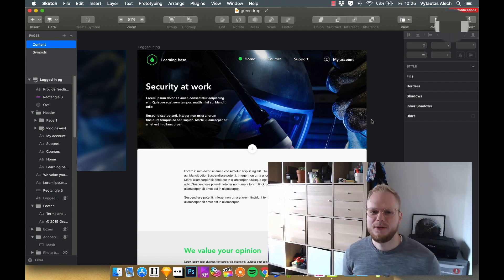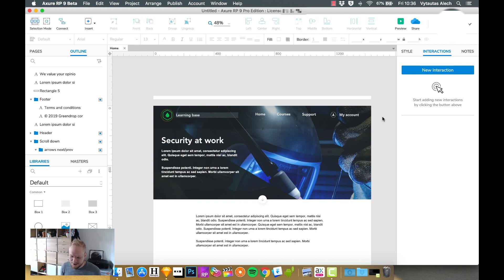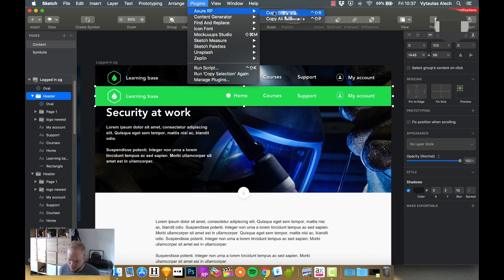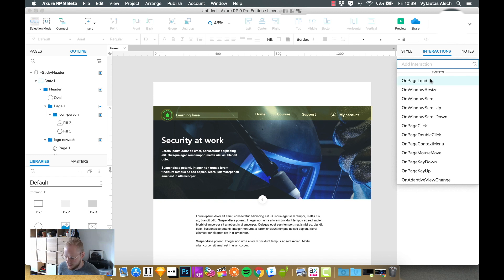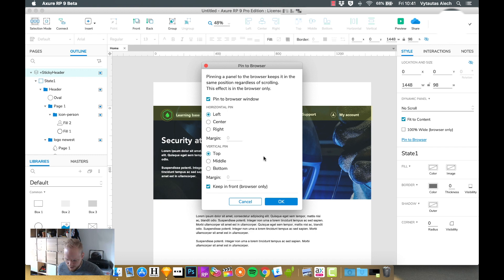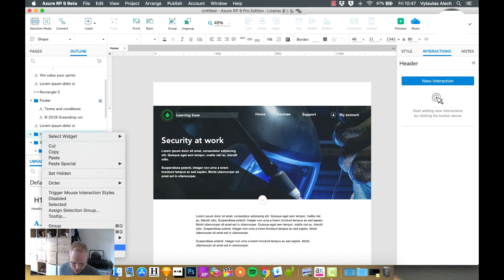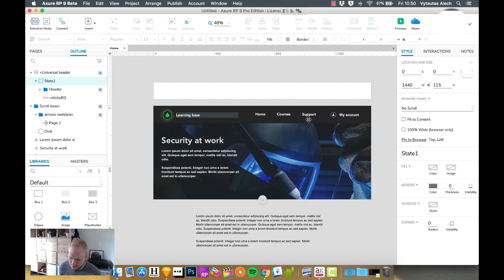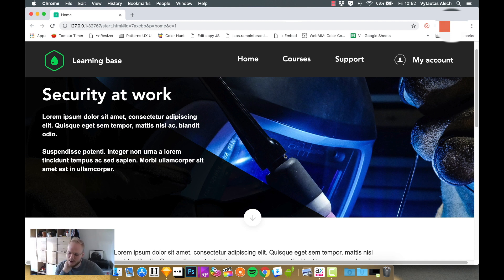Fixed Website Header | Axure RP: Noob to Master Ep11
Session #11: Making of sticky header for responsive websites

In this session I'll show you two ways to craft a header which becomes sticky/fixed on scroll.